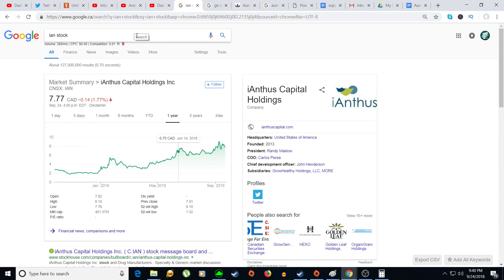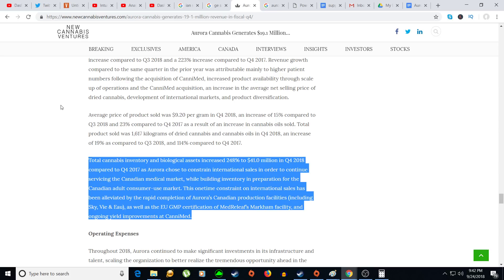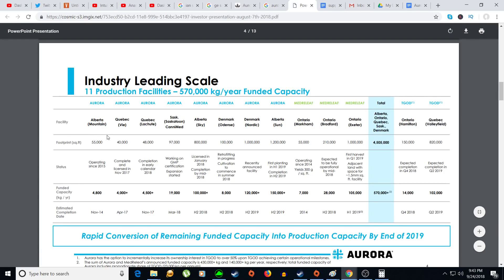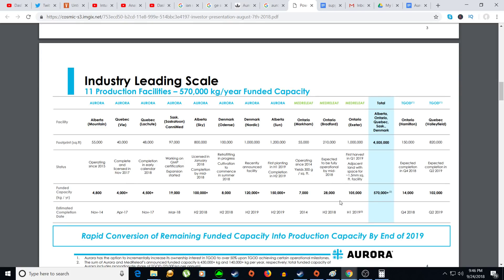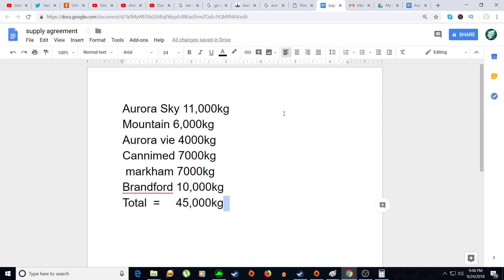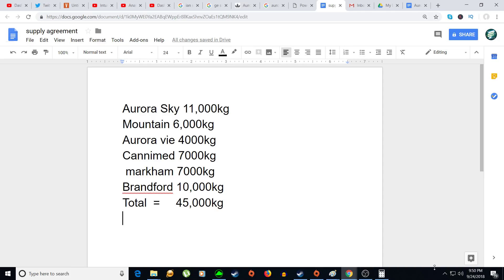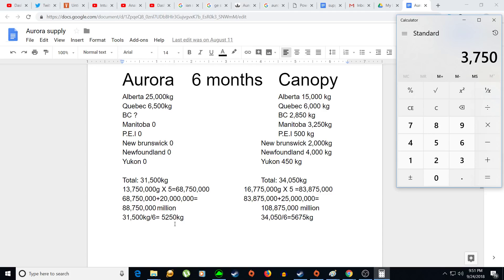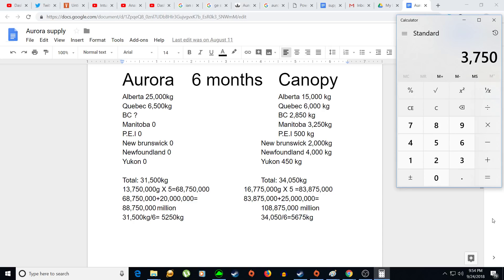Aurora stock fiscal Quarter 4 report update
So I made a video on Why I am disappointed in Aurora Fiscal Quarter 4 report a lot of people freak out and I want to explain why I don't think it a problem long term and only a problem short term. So I made a video on Aurora stock fiscal quarter 4 report update.